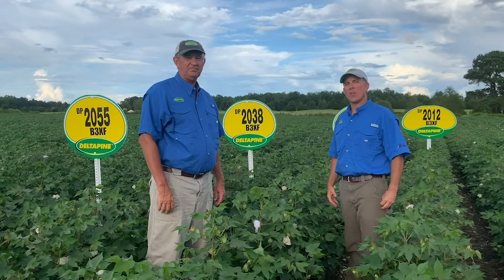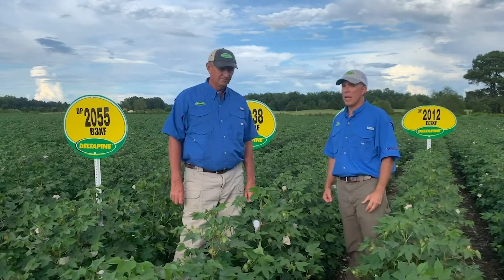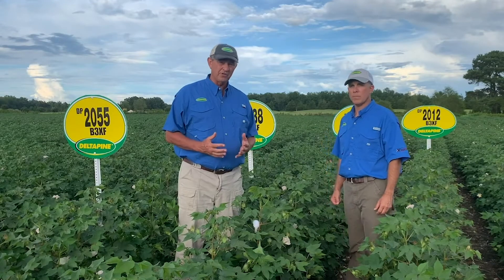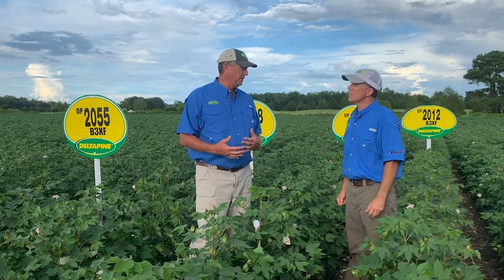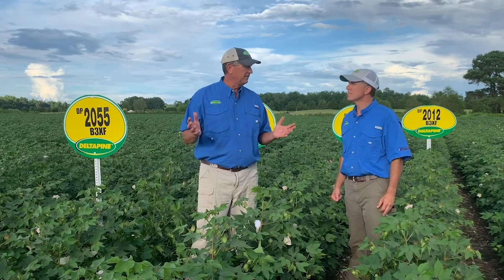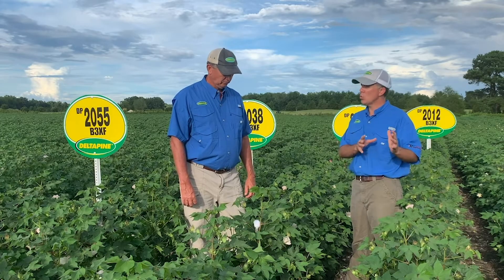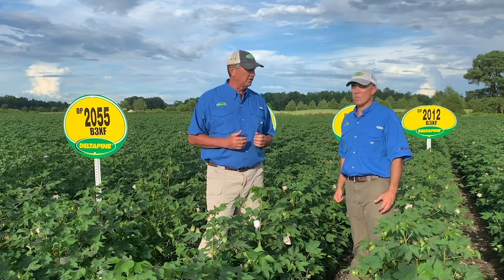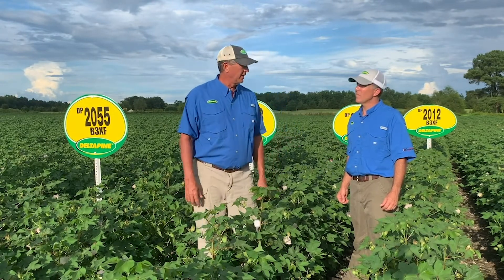Carolinas | Deltapine® Cotton Varieties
Join the Carolinas team for a Virtual Field Day! Local Field Sales Representative Josh Roberson, and local Technical Agronomist Zach Webb, take a look at what is coming for 2021 in the cotton world for the Carolinas.

00:00 Introduction
2:01 DP1646B2XF
2:57 DP1840B3XF / DP1851B3XF
4:05 DP1916B3XF
5:19 Bayer PLUS Recommendation for Deltapine Cotton
7:52 DP2012B3XF
9:24 DP2020B3XF
10:28 DP2038B3XF
12:09 DP2055B3XF
13:45 XtendFlex Technology
14:21 Legacy of Deltapine and NPE Conversation